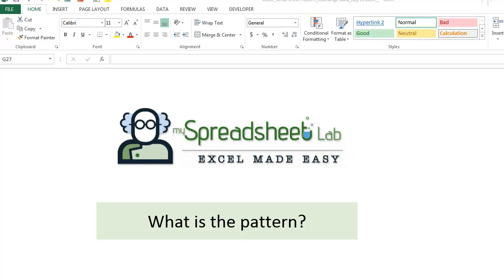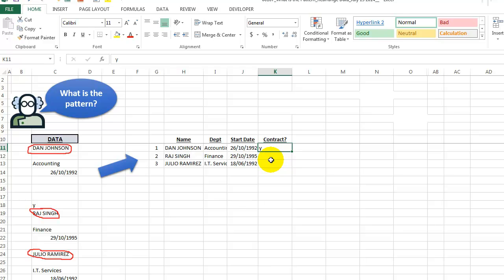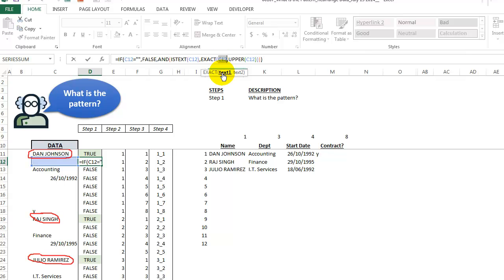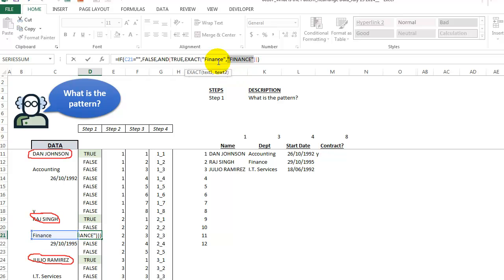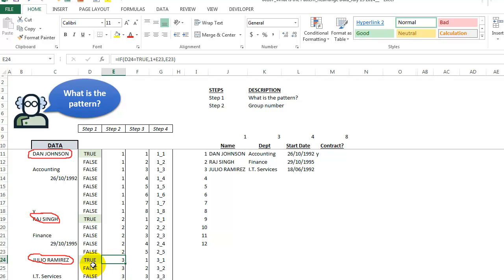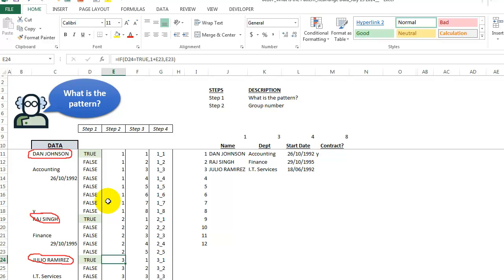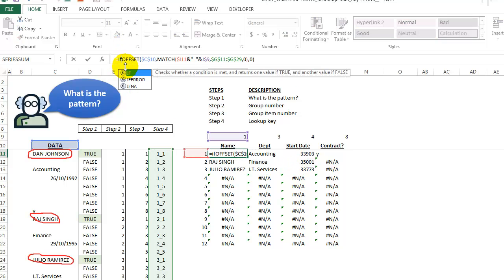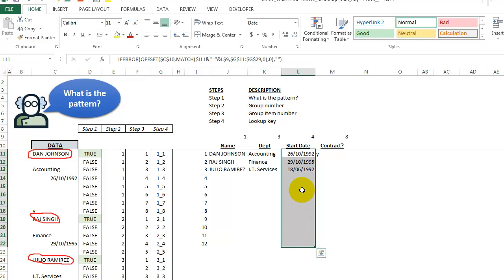Video 00107 What's the pattern in your data?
If you work a lot with data you'll need to identify patterns in data to be able to process it correctly.
This video shows you in easy steps how to find the pattern in the data and then re-arrange the data.